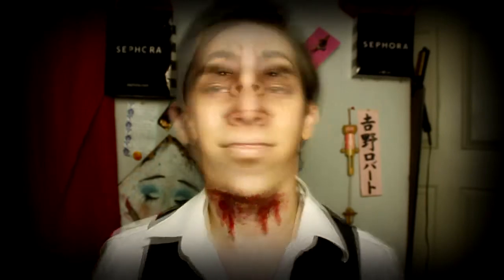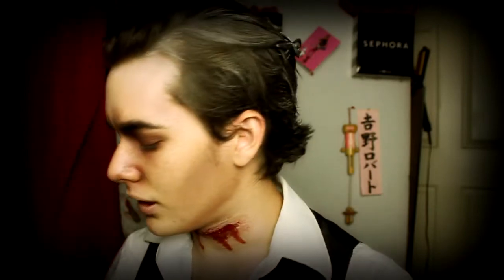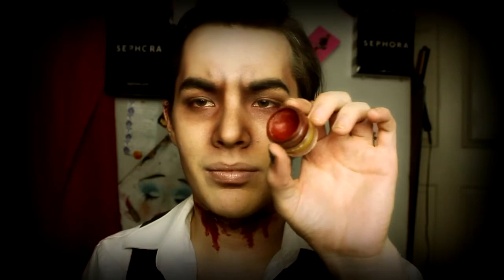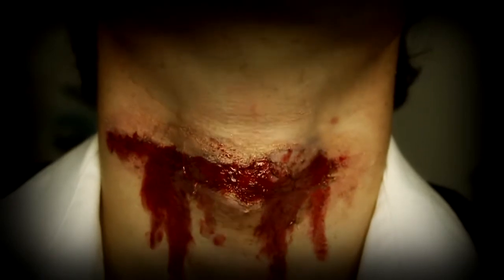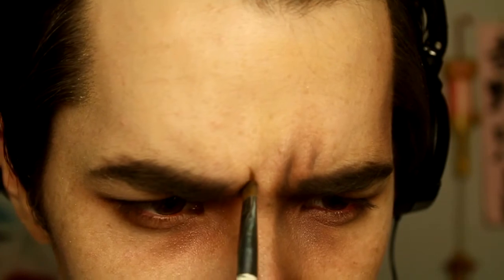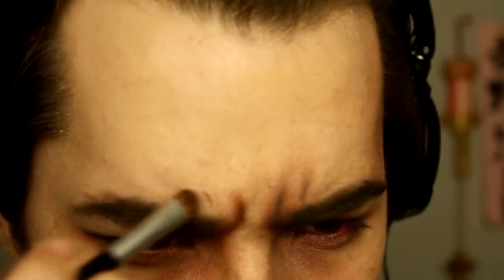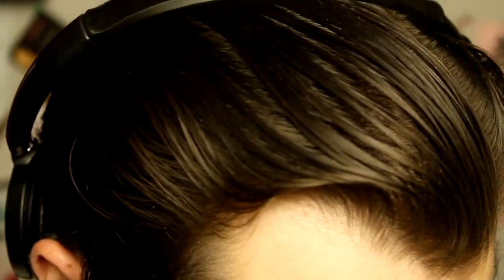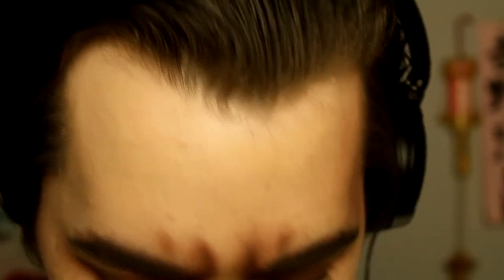Sweeney Todd Make Up *Tim Burton Series Collab With GlitterXBaby*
I didnt edit the ending of the video like that. It got messed up during the rendering process. :P